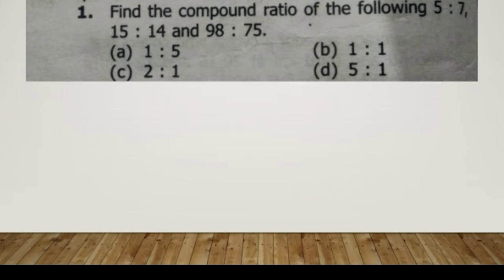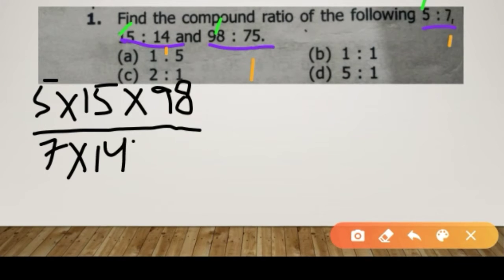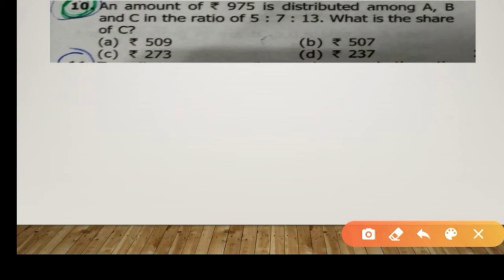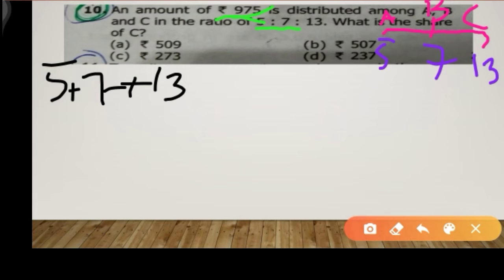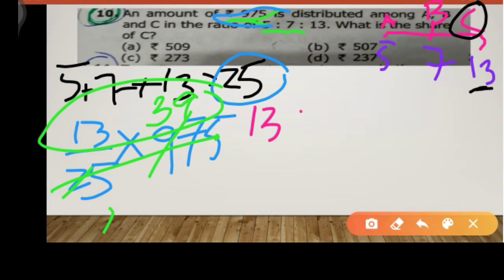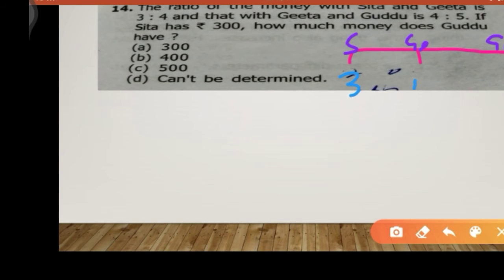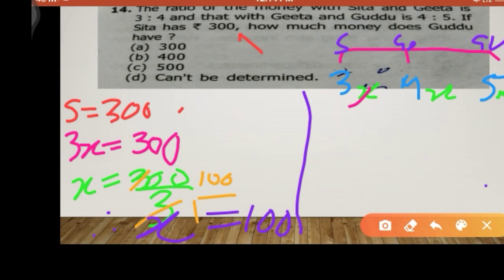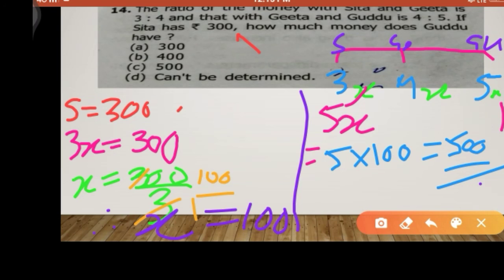PREVIOUS YEAR MCQS ON RATIO | SHORT TRICKS | IBPS | RRB | SSC | JKSSB | JK BANK | PANCHAYAT | BAI BU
In mathematics , a ratio indicates how many times one number contains another. For example, if there are eight oranges and six lemons in a bowl of fruit, then the ratio of oranges to lemons is eight to six (that is, 8∶6, which is equivalent to the ratio 4∶3